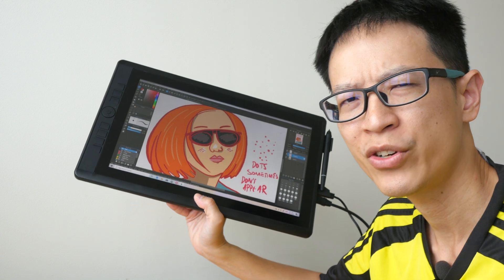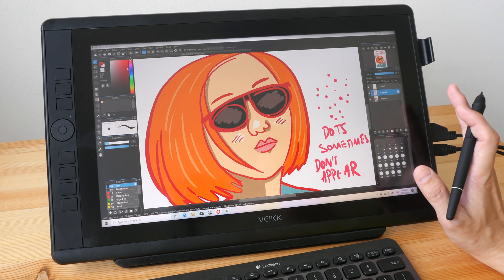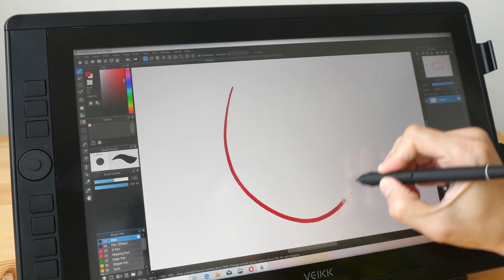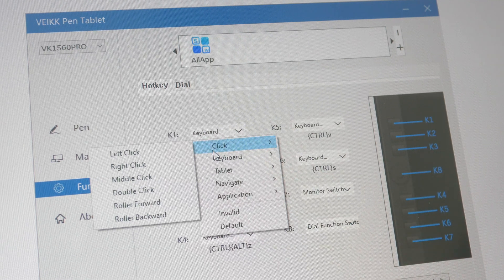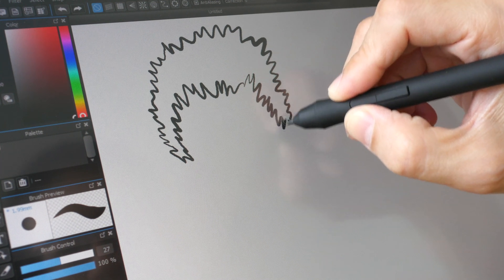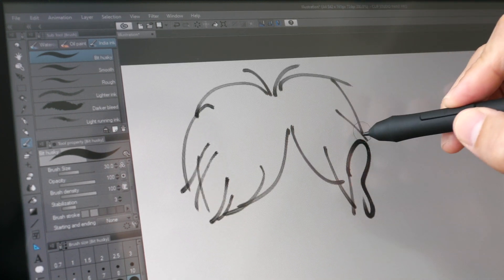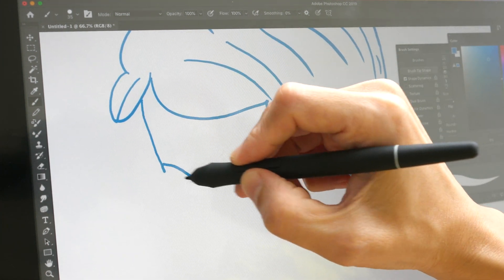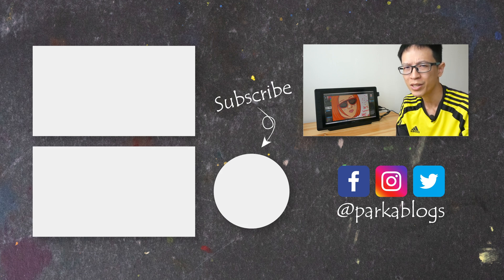Review: Veikk VK1560 Pro pen display (100% sRGB)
Veikk VK1560 is a 15.6-inch 100% sRGB monitor you can draw on. It supports 8192 levels of pressure sensitivity.

TIME STAMPS:
00:00 - Intro
00:36 - Display
03:!6 - Misalignment
04:51 - Driver
08:29 - Drawing test on Windows
12:34 - Drawing test on Mac
14:19 - Conclusion